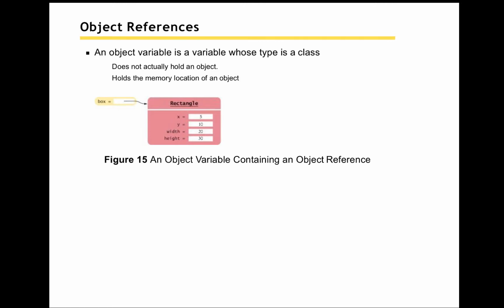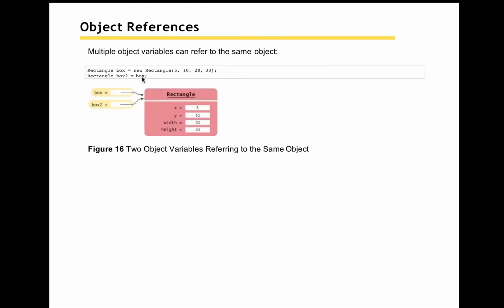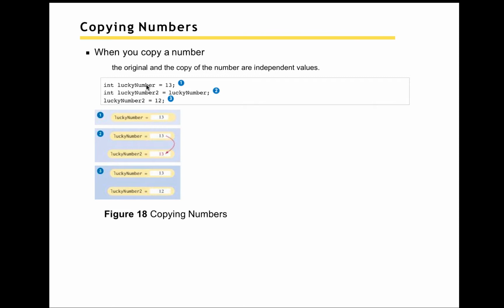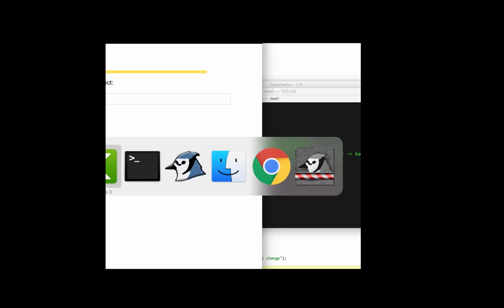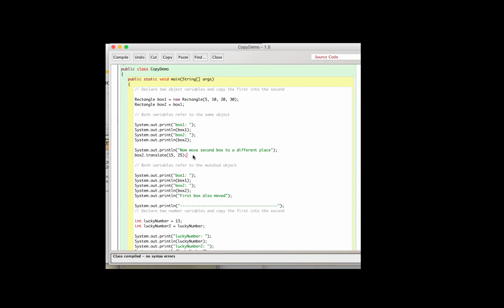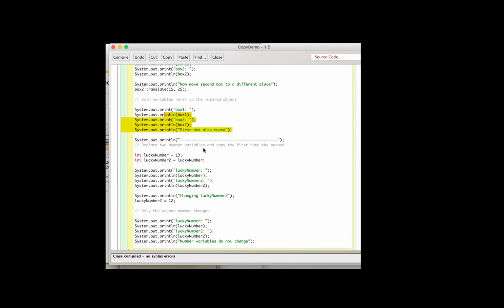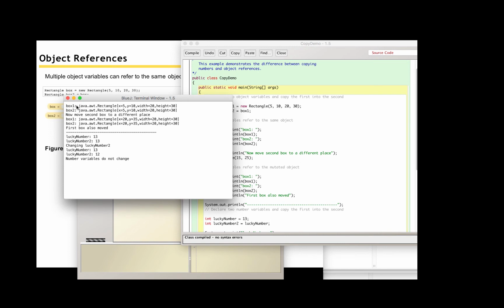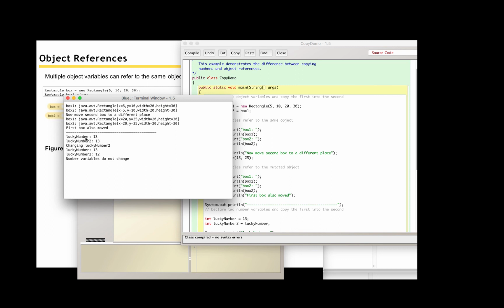Java Object reference using rectangle example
Big Java Chapter 2, CPSC1100 UTC Fall 2017

Table of Contents:

00:52 - Numbers
01:11 - Copying Numbers
01:30 - Numbers
01:31 - Object References
01:31 - Object References
01:31 - Object References